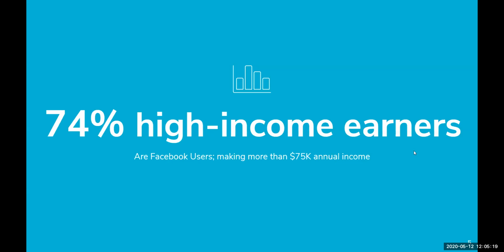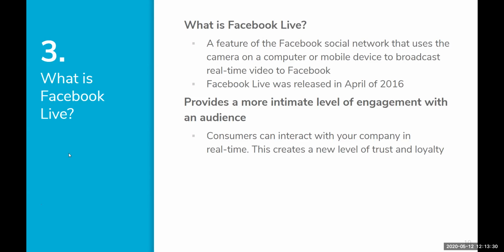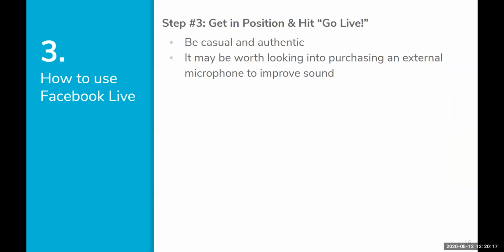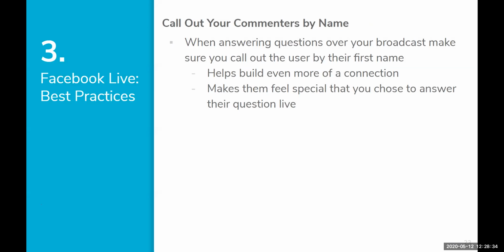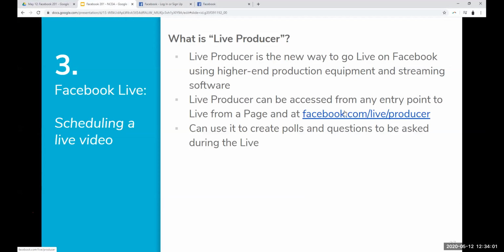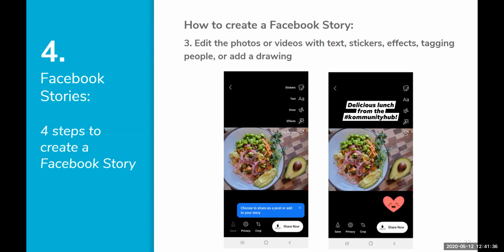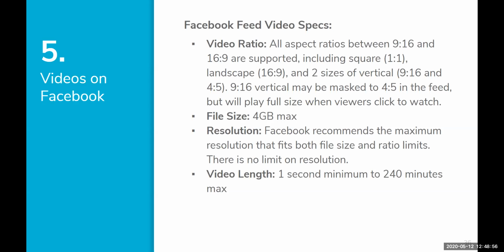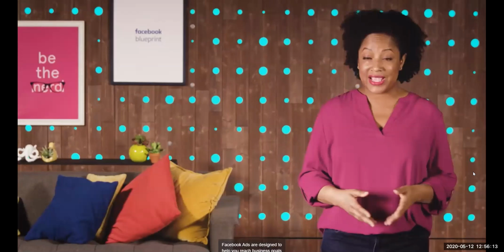Social Media for Farmers - Facebook 201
Today we’ll make sure your business is set for success on Facebook! We’ll go over how to “go live” on Facebook, walk through how to create a Facebook ad and the power of using video on this platform.  This class is not an introduction to Facebook and assumes participants have a basic knowledge of the platform.